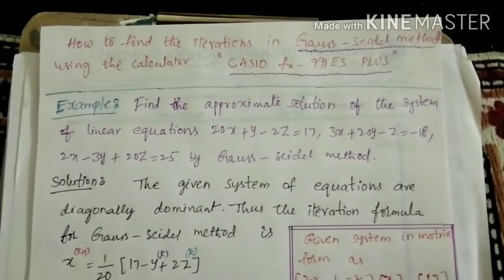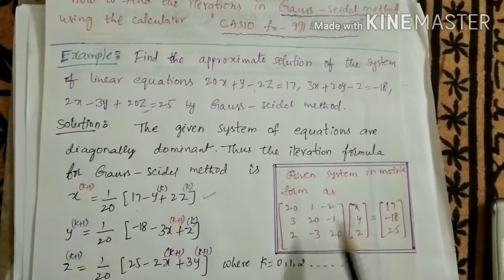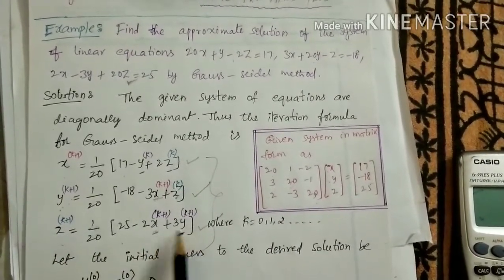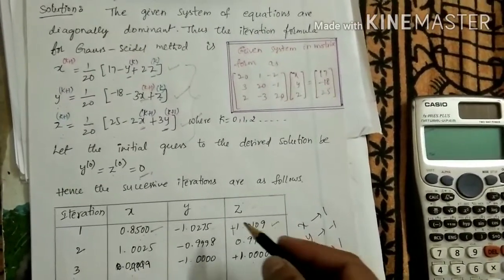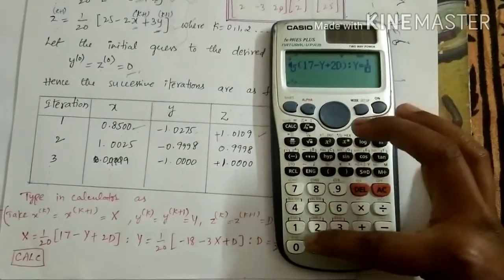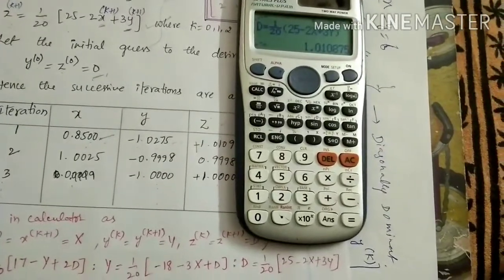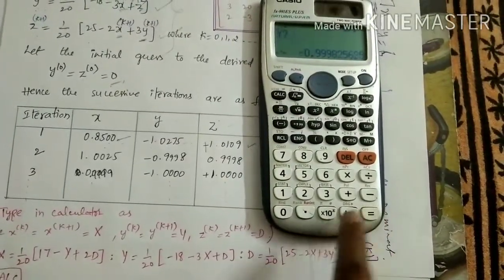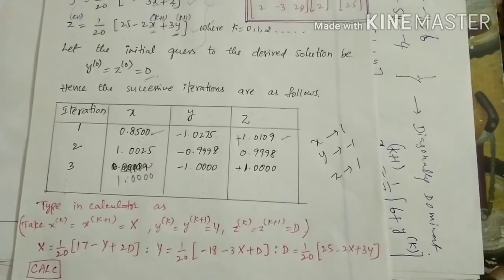Gauss-Siedel method to solve Ax=b #In calculator #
In this video, I Explained how to use calculator to get any number of iterations in Gauss-Seidel method.Which saves time and avoid making more mistakes.